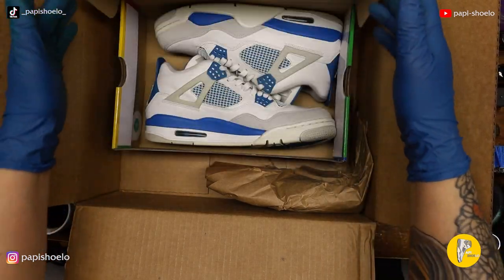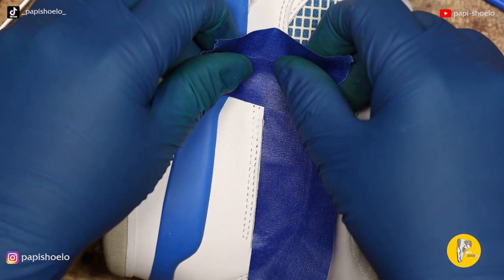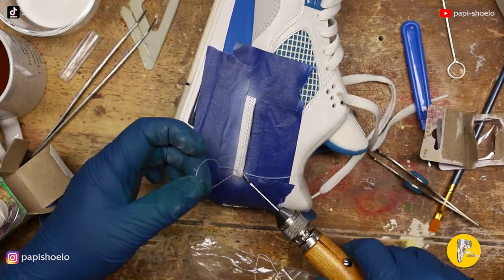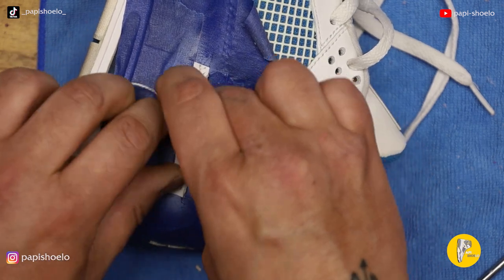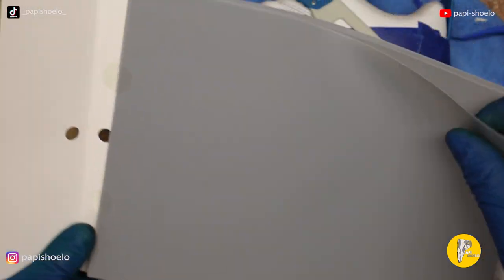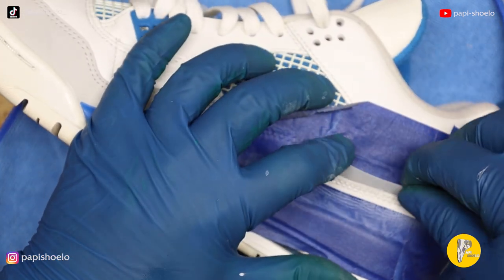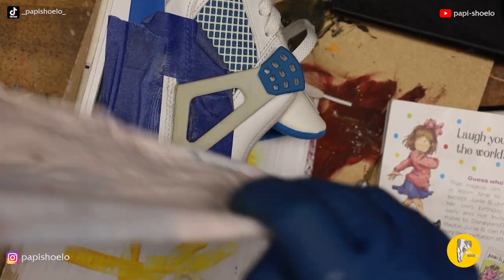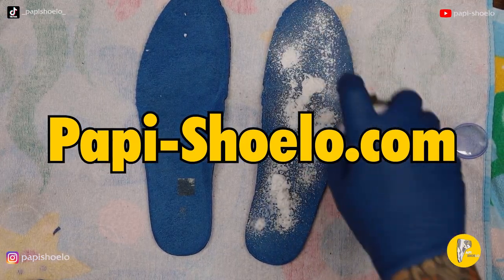DIY Fix for your Air Jordan 4 Broken Wing!